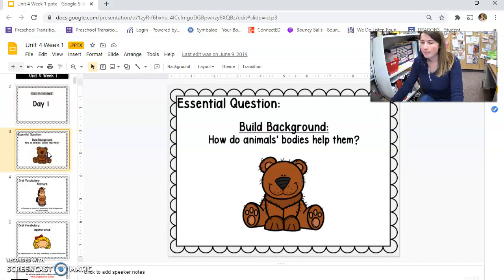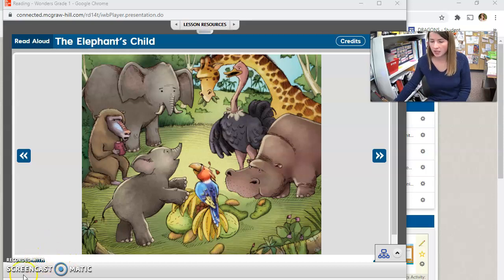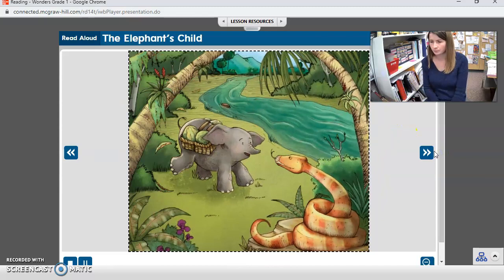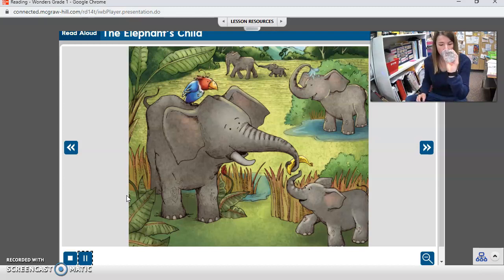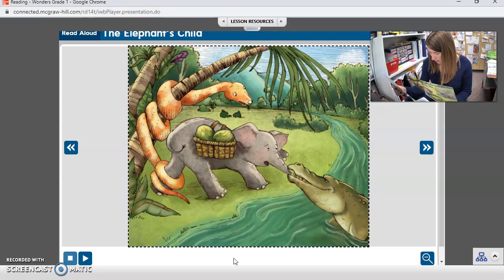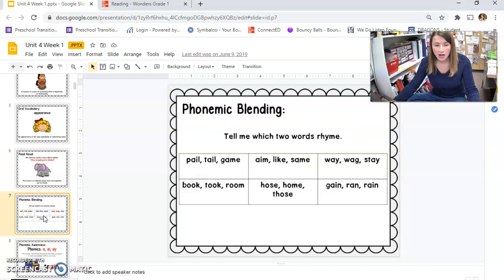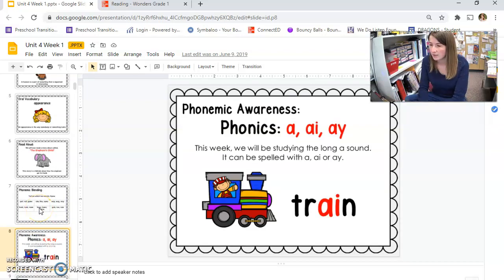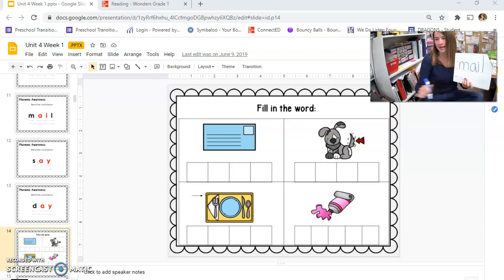Wonders Unit 4 W1 Day 1